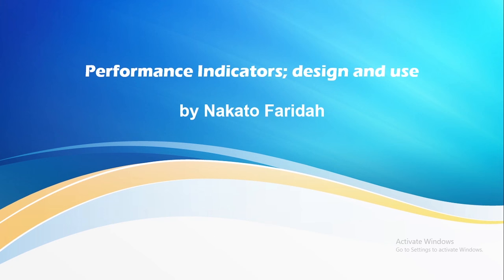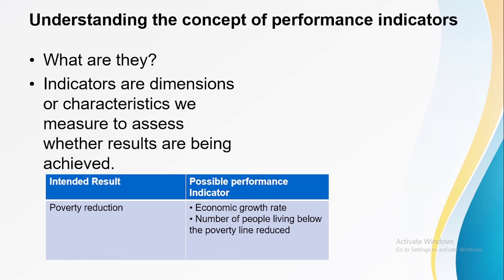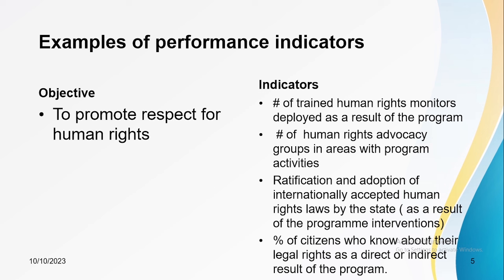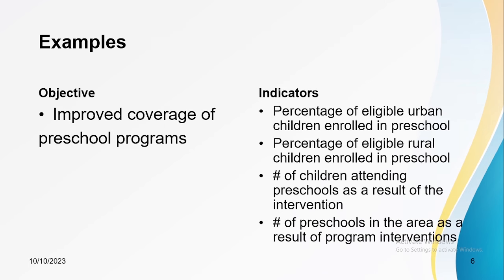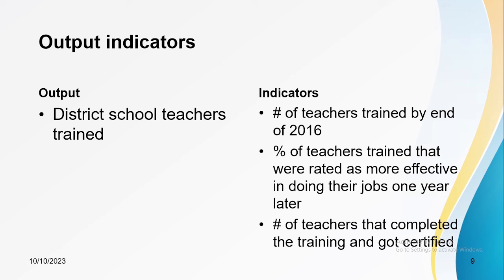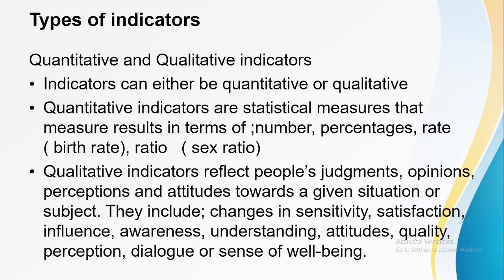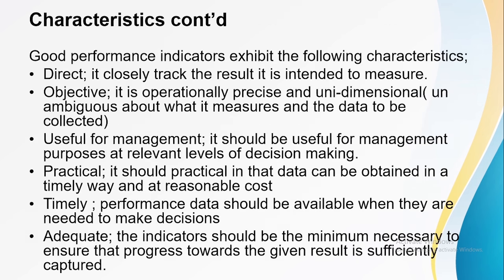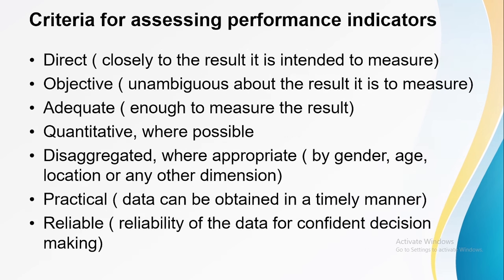How to develop performance indicators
Outcome indicators
output indicators
process indicators
direct